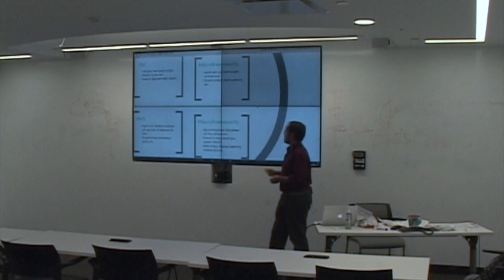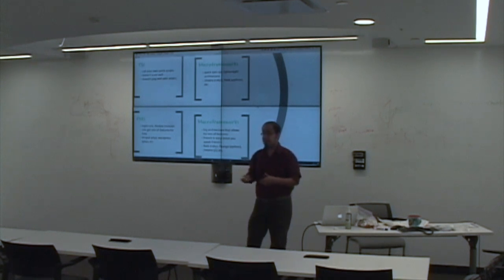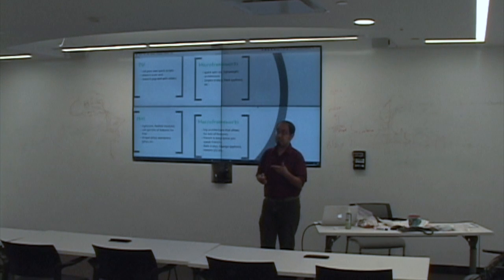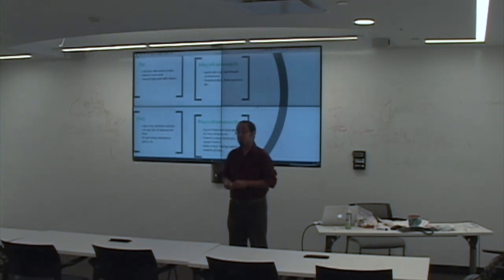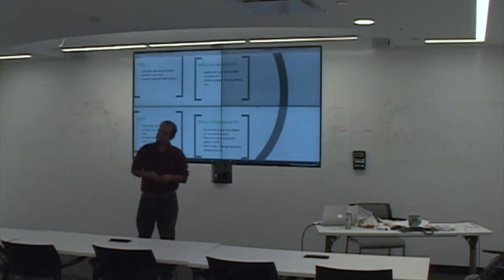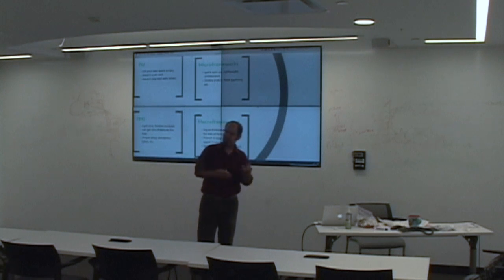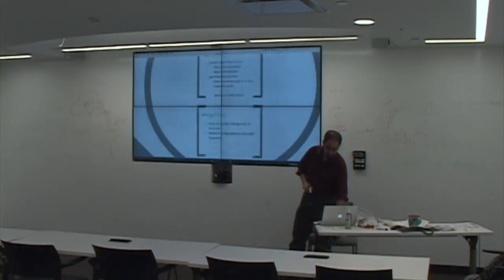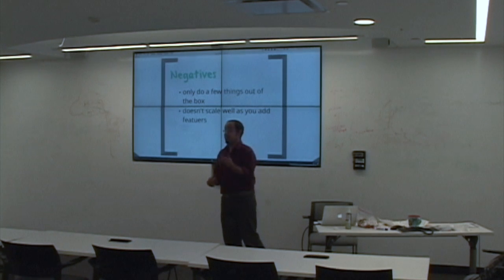Micro & Macro Frameworks - MAS.500SW (s1.e4)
As the Web slowly conquered the known universe it expanded its reaches to distant, unexplored, corners. As developers across the galaxy struggled to build complex web apps they split into two camps. Some created lightweight servers that let you get apps online quickly (micro-frameworks). Others focused on creating larger, more full-featured tools that made it easy for you to do anything your web app might need to (macro-frameworks).